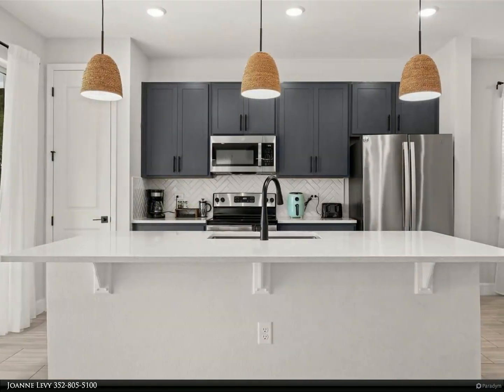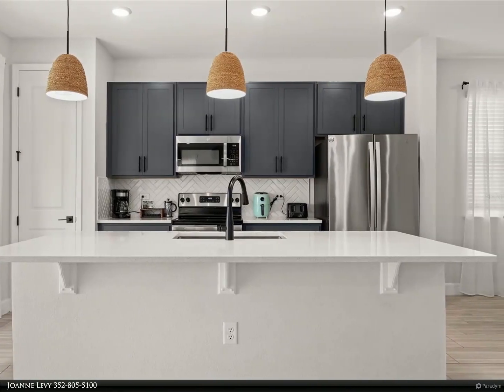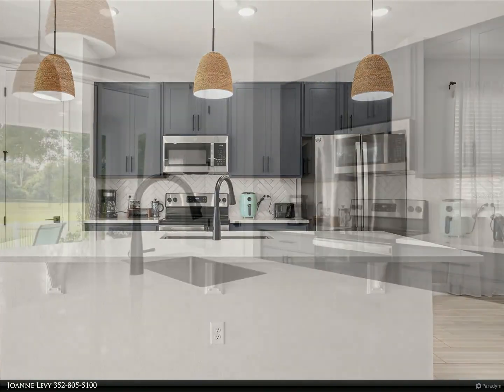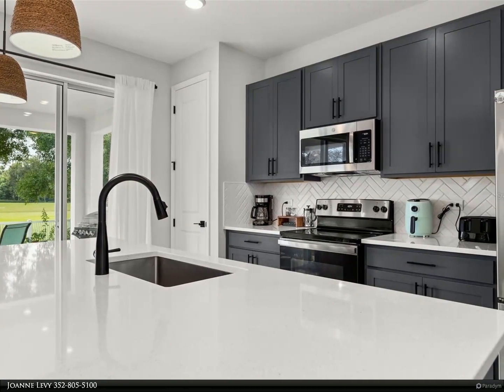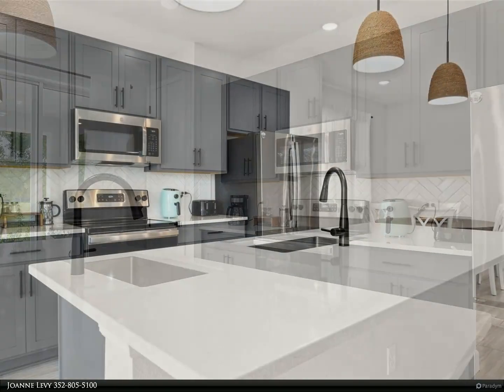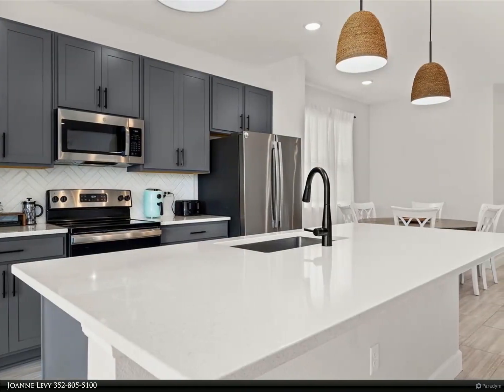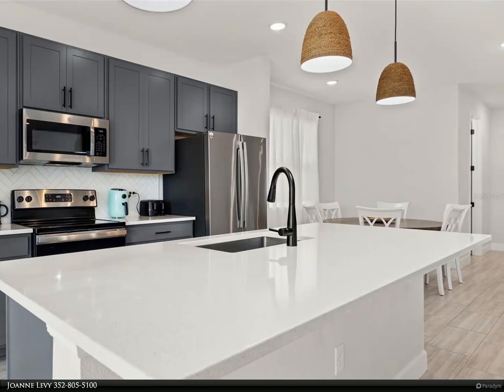Berkshire Hathaway HomeServices Florida Realty - 1073 RIVER OTTER WAY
Large modern 4-bedroom, 3-bathroom house that could be used as multi-generational living. As you enter
into this newer built home you will find a bedroom and bathroom located on the main floor. An open concept
kitchen that flows into the spacious living room. Also, off the kitchen you will find a large space for a dining
room table. As you walk up the stairs there is a large bonus/entertainment space with an upstairs laundry
room. Enjoy the spacious master bedroom suite and bathroom, two additional bedrooms and third bathroom
on the second floor of the home. Step outside to the completely fenced back yard and enjoy relaxing on your
covered patio. Plenty space for pets to run or additional outdoor activities. Close proximity to downtown
Deland where you can find shopping, restaurants and entertainment.

3 full bath

Joanne Levy
Berkshire Hathaway HomeServices Florida Realty